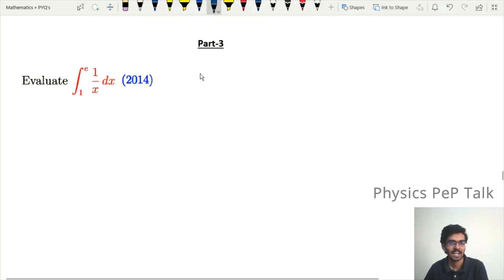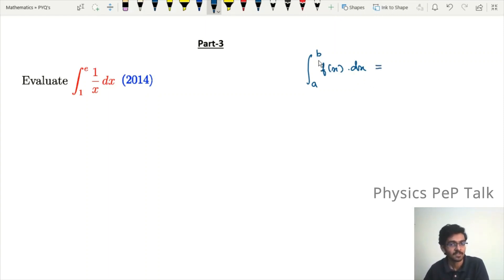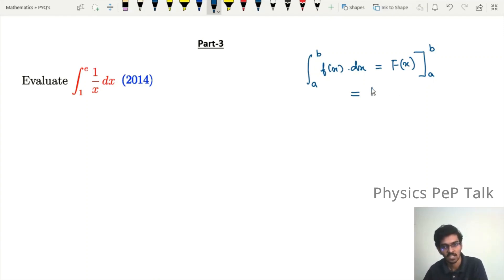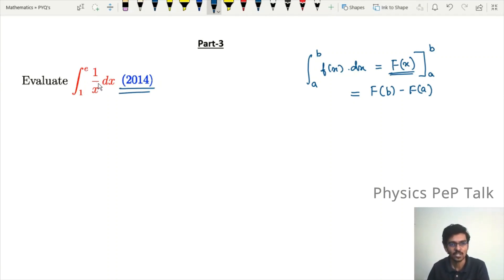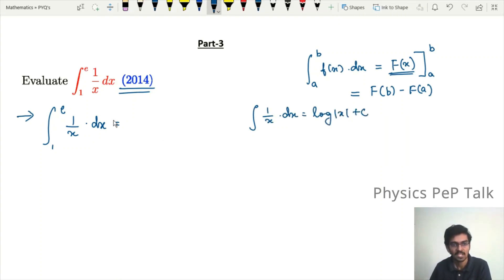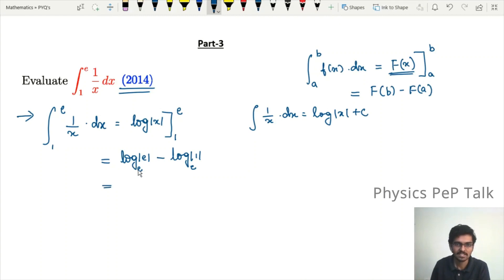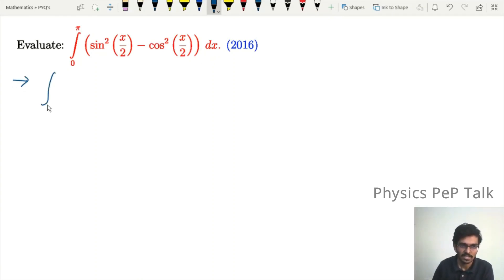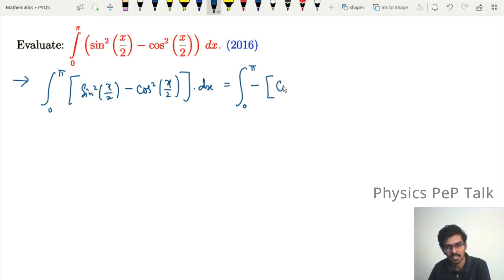2nd PUC Integrals important questions | 2 marks | Part-3 | 2nd PUC Mathematics| 2nd PUC Maths